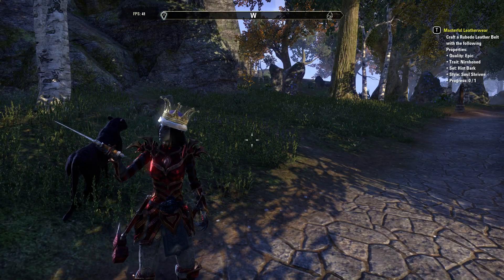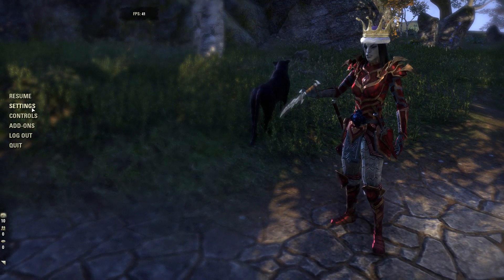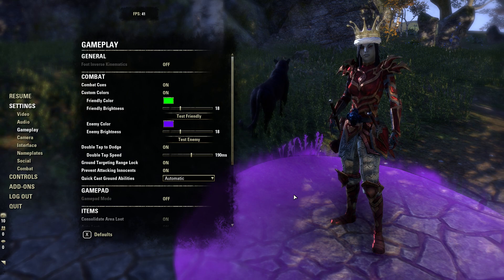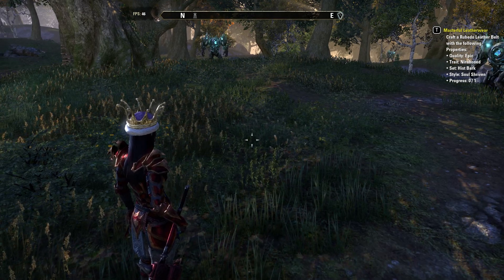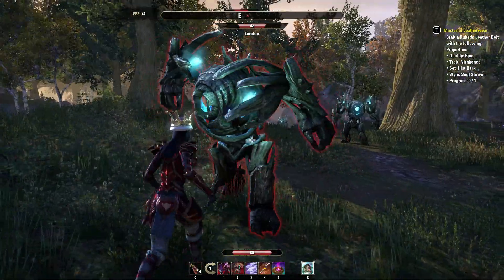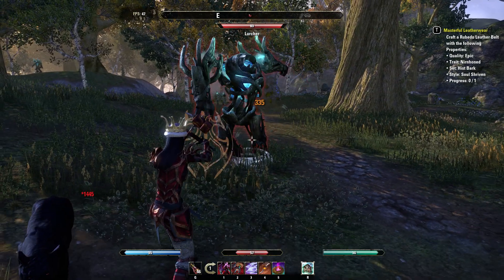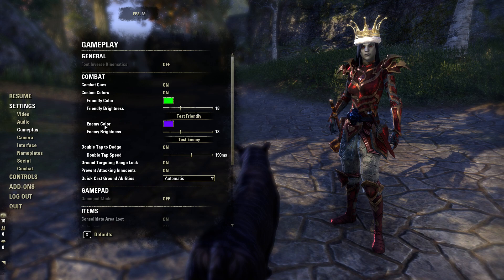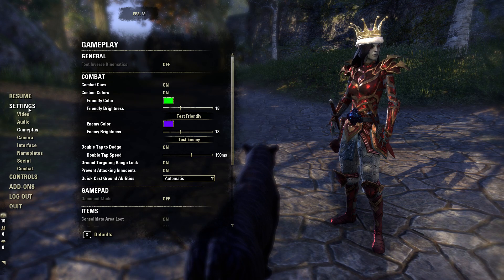Elder Scrolls Online PTS - Update 15 Customizable Combat Cues!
Just a quick video on the PTS server to show up the customizable combat cues that will be coming with update 15. This feature is probably long overdue for anyone who has any problems with colors, plus being able to adjust the brightness of these cures to make them easier to see. The news article about the upcoming Horns of the Reach DLC and Update 15 can be found